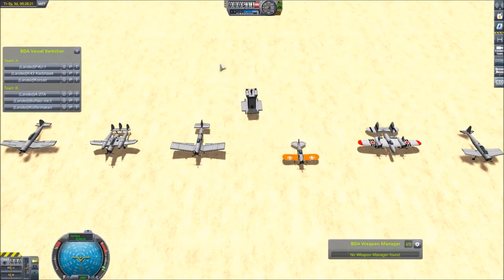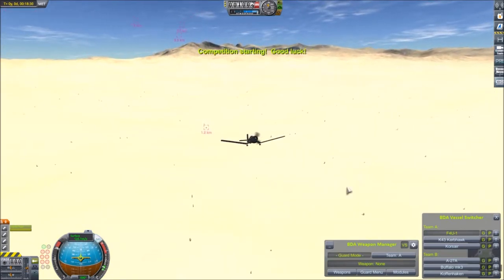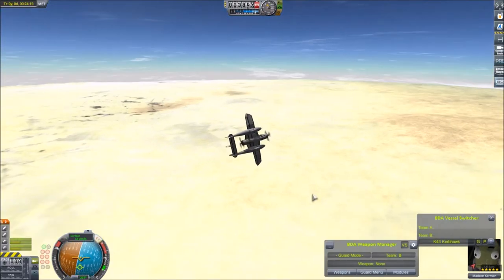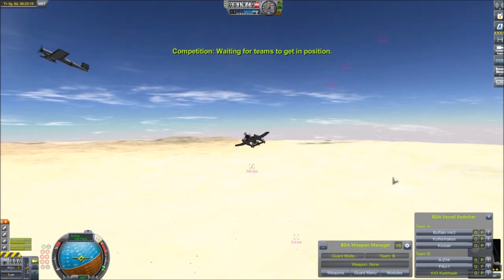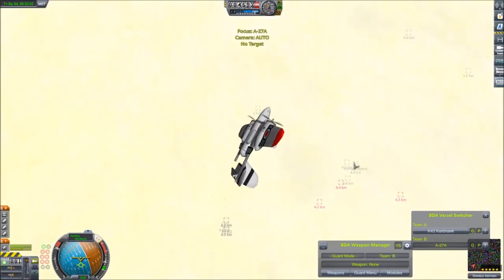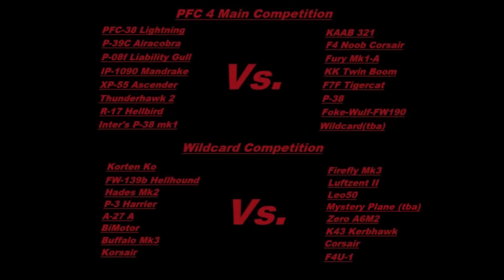KSP: PFC 4 Bonus Rounds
PFC 4 Rules:
1) Mods allowed: BDA Continued, Firespitter, Airplanes Plus
2) No countermeasures or Missiles.
3) Maximum of 75 parts or less.
4) Must have a cockpit with a Kerbal. No Drones. SAS units are allowed.
5) NO Vulcans. You may use one the following 3 weapons:  Limits, 6-Browning 50cal - 3-50cal turrets - 2-M230 Chain Gun. The turrets must be locked in place with min and max pitch at zero and Yaw range at zero. No mixing weapons.
6) Planes have to look like they could have flown in WWII.
7) Flight ceiling will be set at 4,000 meters. (Max altitude setting on AI)
You may adjust other AI settings as you please as long as the AI can fly it.
8) Planes will be tested in battle to determine flight worthiness. Then will fight in a 5 vs 5 for 3 rounds. Judges determine scoring system for their bracket.
9) The competitions will be a 2 on 2 match piloted by BDA's AI in competition mode.
10) No Jet Engines!! Fuel/Air driven Propeller Engines Only,(no electric motors) Maximum allowed thrust per engine is 54kN.
11) All planes must have 1 RTG so batteries don't die during setup.
12) A wildcard Bracket will be held with the lower 15 plus 1 plane of my choosing. The wildcard will earn entery back into the main competition.
13) One entry per person.
14) Any craft breaking the above stated rules or failing flight test will be refused entry.
Other than the restrictions listed above, you may use any parts from stock and the listed mods to build your plane.

Get the mods from the source.